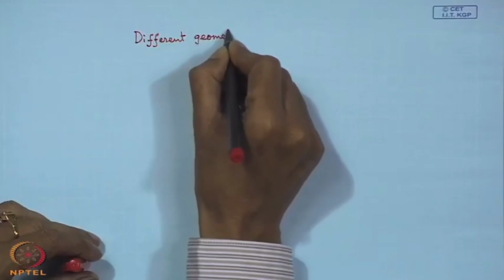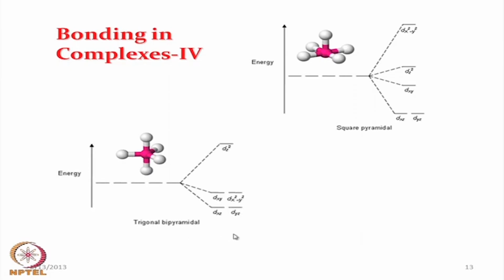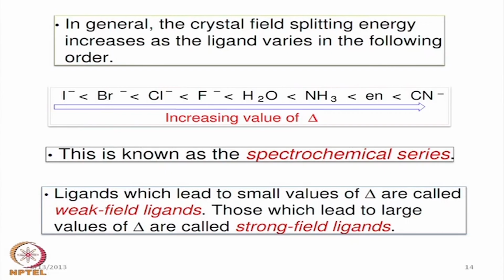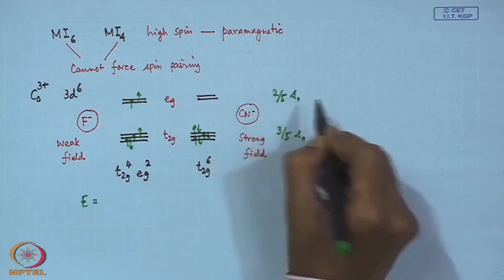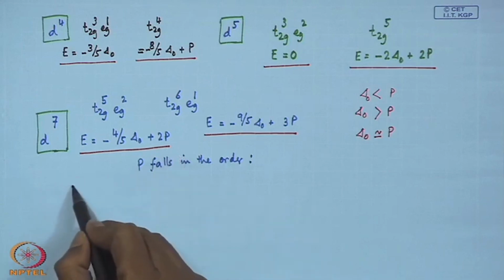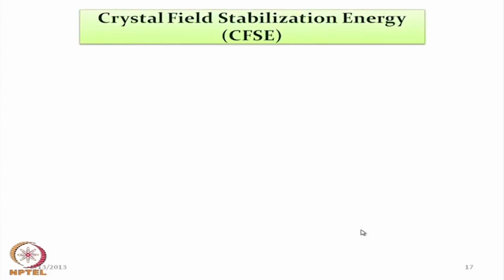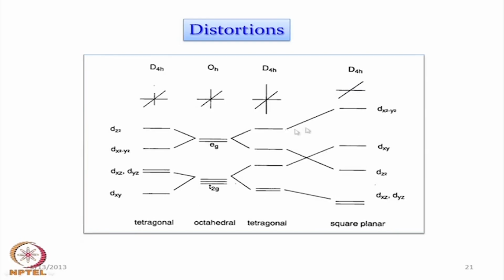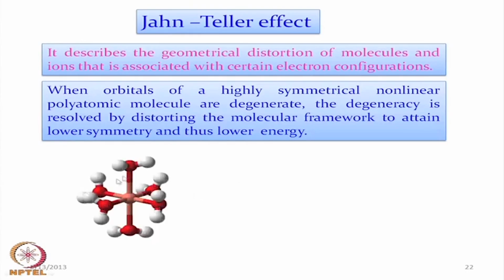Bonding in Complexes - IV